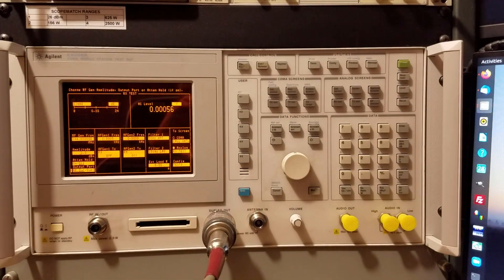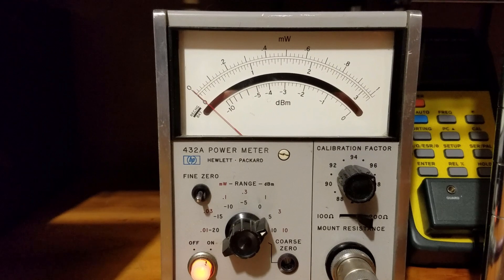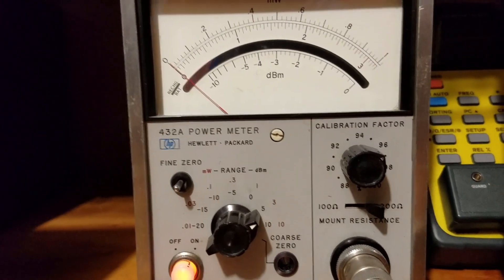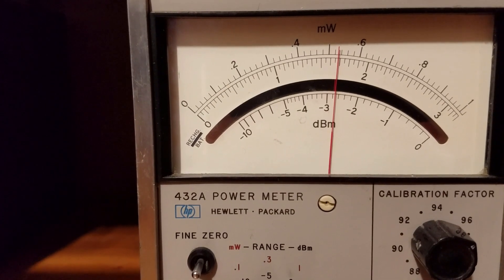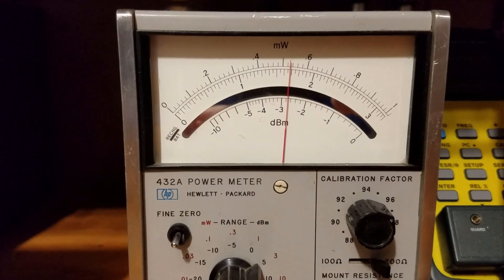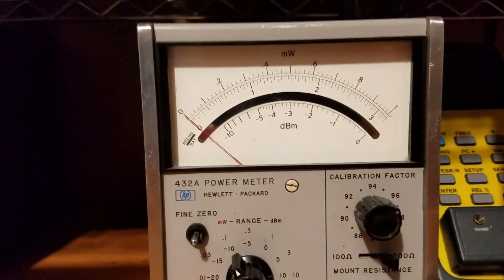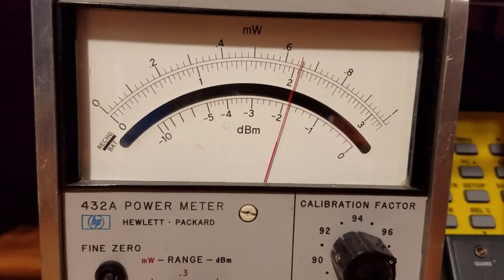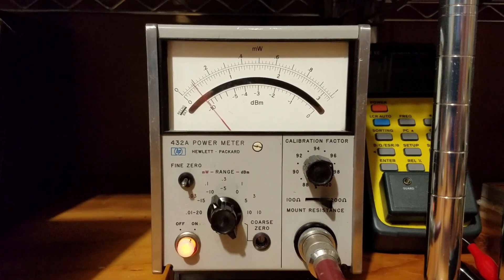Checking ability to measure (or estimate) RF power at the bench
I did some checks using my Agilent E8285A as a signal generator and HP 432A to measure RF power. There is some discrepancy as expected but only a fraction of a dB. I am happy with that. I believe I can measure power levels at VHF and lower microwave frequencies to within a dB or so, which is close enough for my purposes and far better than I could have done just a short time ago.